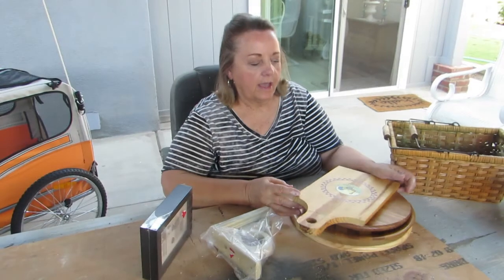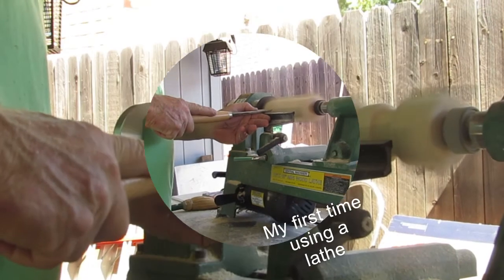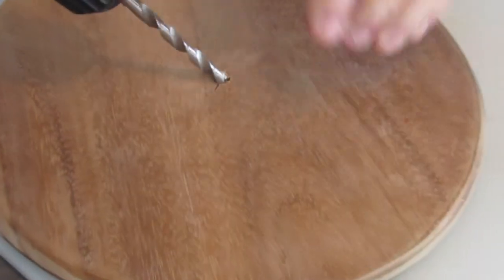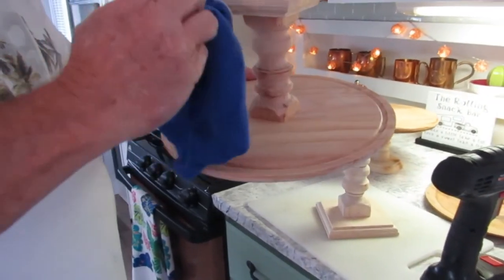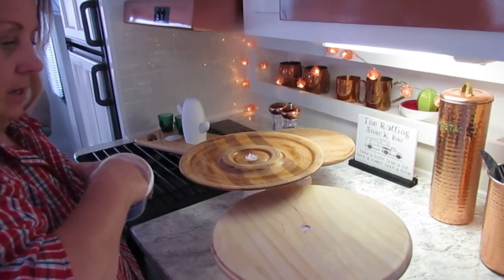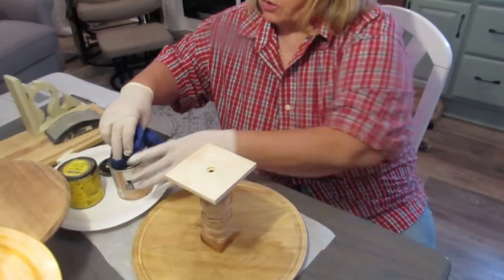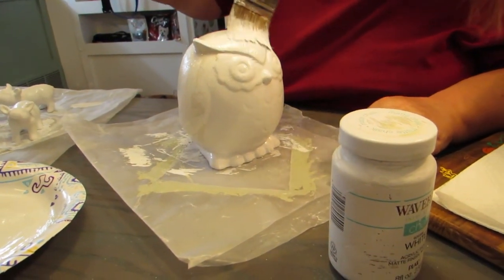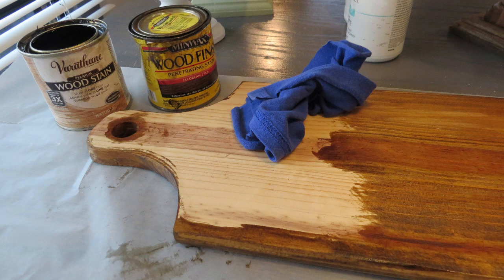diy pedestal tray from Goodwill finds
Hi, once again we are making some diy home decor.  We are trying to keep ourselves busy while we wait for our travels to begin.  These diy's are fairly simple, I found part of the items we used to make them at Goodwill.  These are just in time for fall that is coming up, thinking pumpkins and fall scented candles would be really cute on them for display.  Hoping this gives you some ideas and inspiration to get started on some diy decor :).